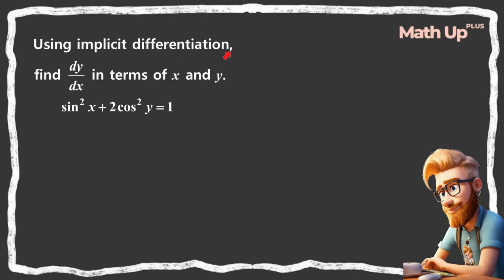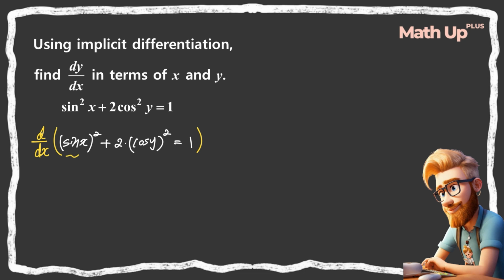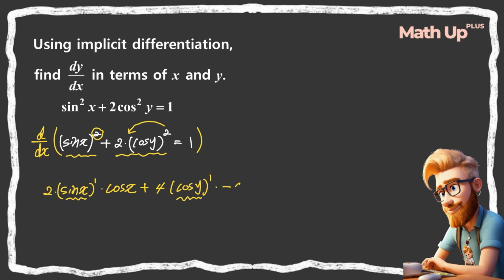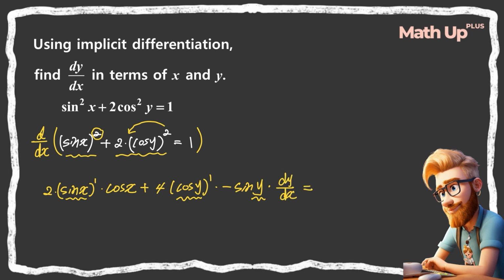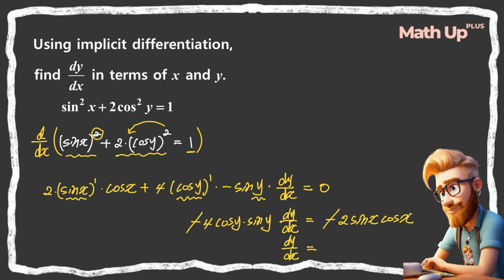Implicit Differentiation with Trigonometry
📚 Implicit Differentiation Made Simple
In this video, we solve a problem using implicit differentiation to find the derivative of y with respect to x. Learn step-by-step how to handle equations involving trigonometric functions and implicit relationships. Perfect for calculus students!